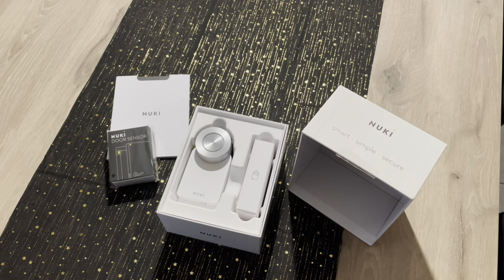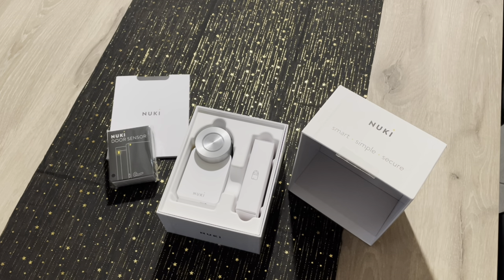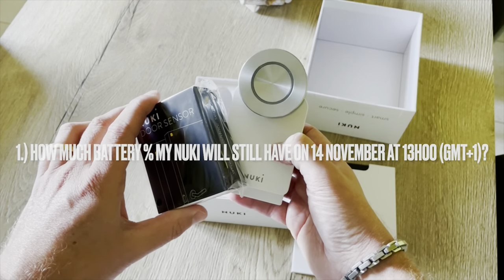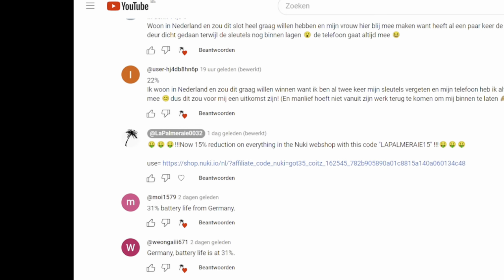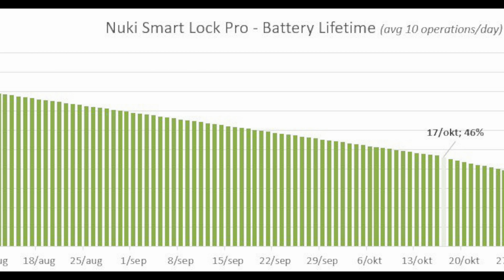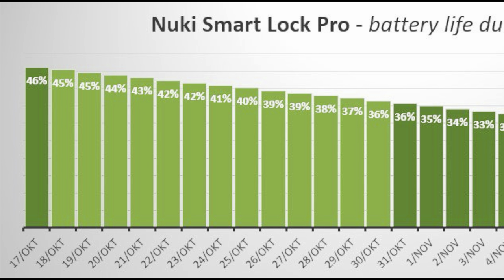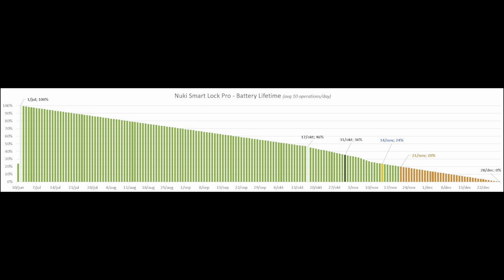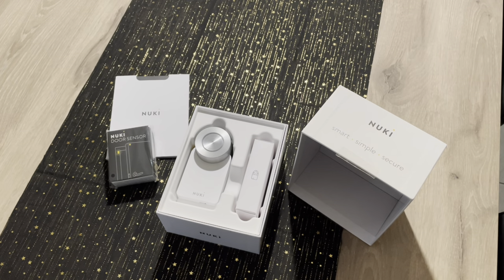Giveaway result! Win a Nuki Smart Lock Pro & Door Sensor !!!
The contest is for European participants only, due to local law and shipping fees.
We keep the privilege to exclude a country if local law forces us to do so.
Only one participation per contestant is allowed. More participations than allowed can lead to disqualification.
The contest will be active from 31 October 13h00 GMT+1 and will run until 14 november 13h00 GMT+1.
Participations will be accepted until 14 november 12h59 GMT+1.
In order to participate the participant has to leave a comment under the giveaway video containing the following information:
1.) the guessed remaining battery percentage
2.) an original automation involving a Nuki Smart Lock
3.) the participant's country of residence
The winner will be chosen from all the correct answers, or closest to the correct answer if none of them are correct, randomly by the innocent hand.
The winner has to be from Europe for the mentioned reasons or won't be qualified. The next winner in line will get the prize then.
The winner of the Nuki Smart Lock Pro & Nuki Door Sensor will be announced as soon as possible after the closure of this contest on 14 november.
This will be done first with a short video announcing the end and as soon as possible afterwards (the time needed to record, edit and publish) the winner will be announced.
In this video we will explain how the winner can get in contact with us and can reveal his/herself as the rightful winner.
The price will be shipped for free.
The rules, the winner and prices will not be discussed. Comments or mails about this will be deleted and the author risks qualification.